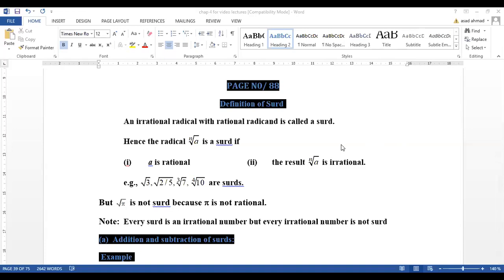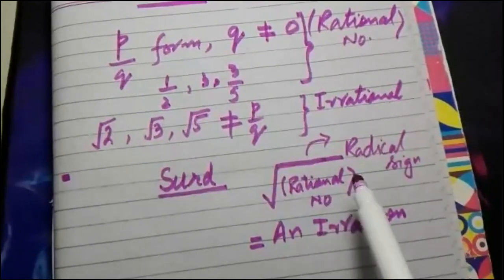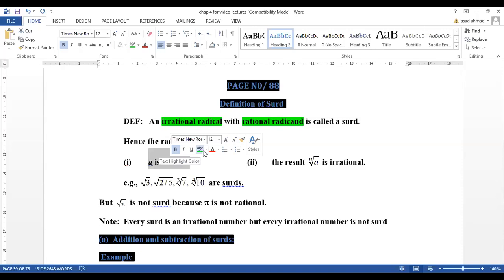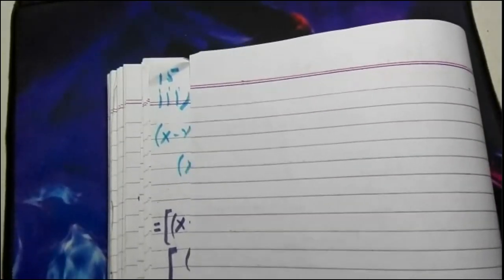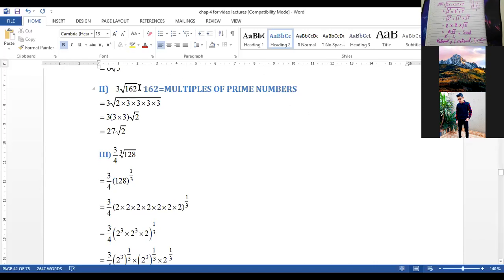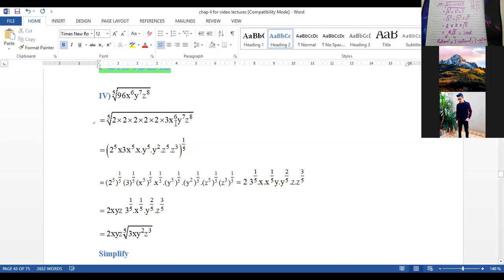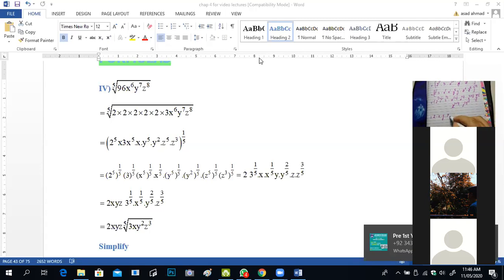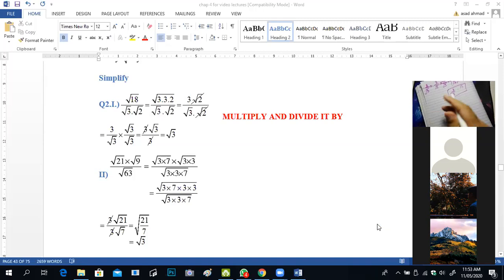MATH DEFINITION OF SURDS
DEF AND SIMPLIFICATION OF SURDS